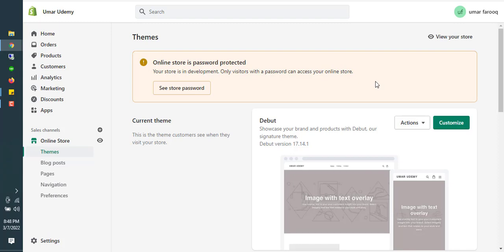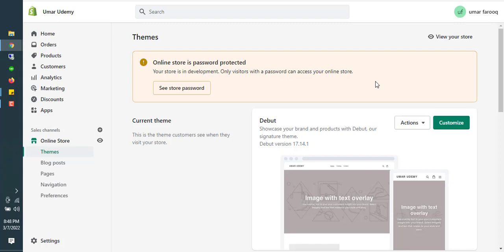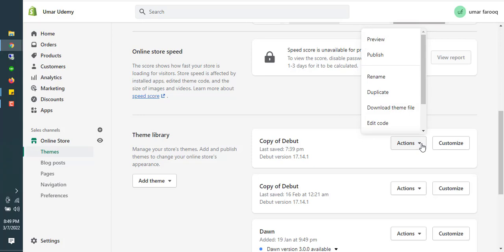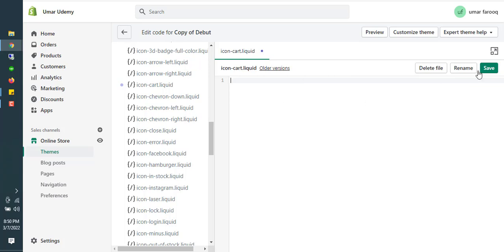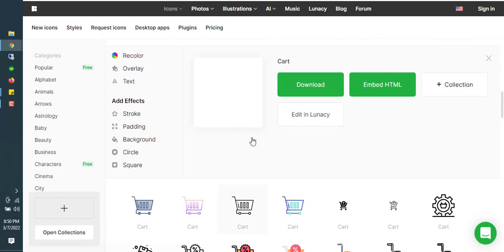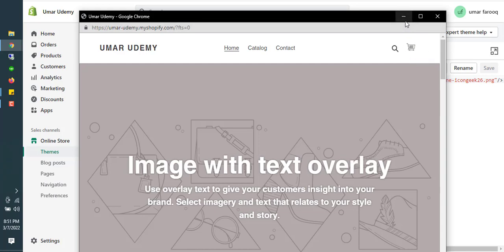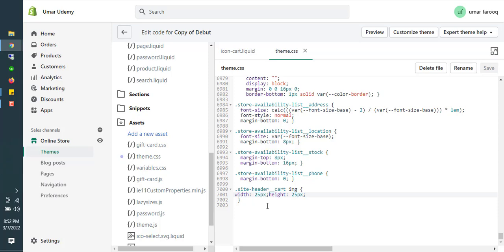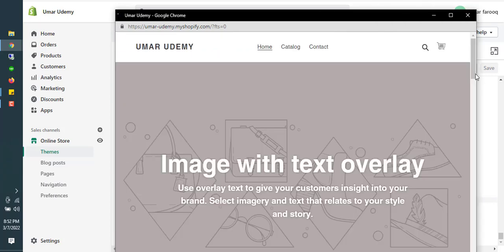How to change the cart icon of shopify store 2022 | Shopify tutorials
In this video, I am going to tell you How you can have a custom cart icon on your Shopify website. So watch the video till the end to understand the whole process.